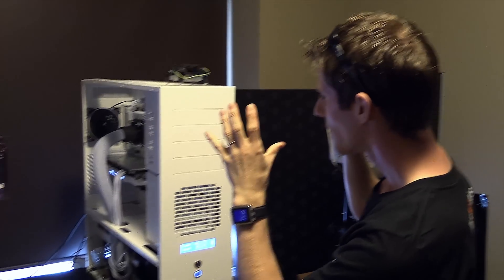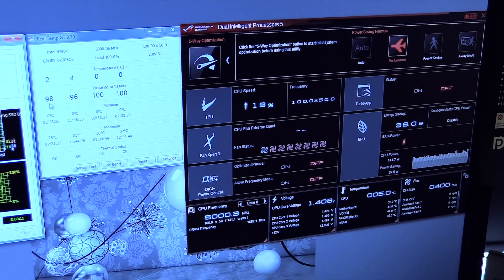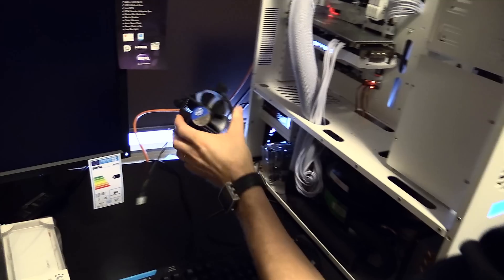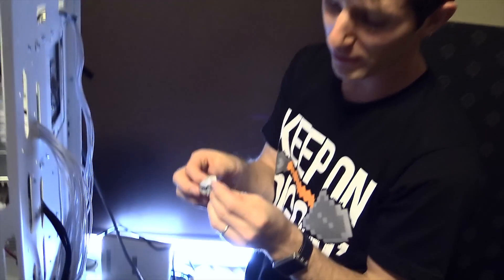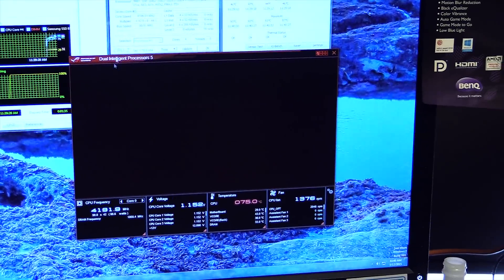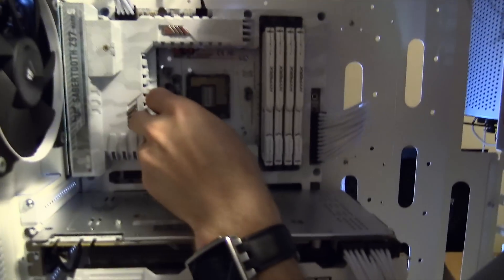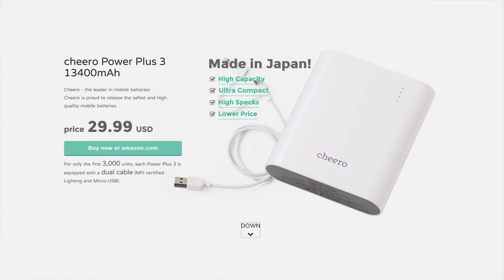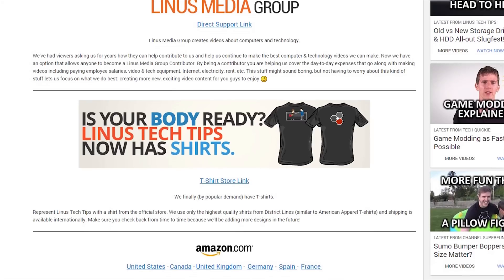CPU Cooling - Does temperature impact performance?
Does a colder CPU get more performance with the same clock speed? It turns out that testing this may be more difficult than it first appears...